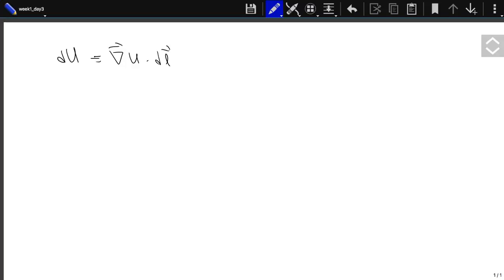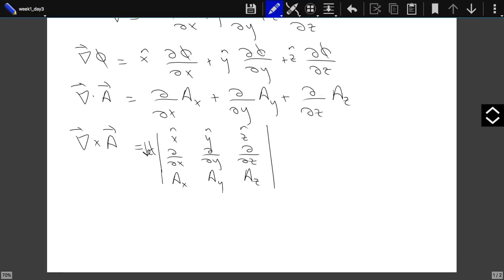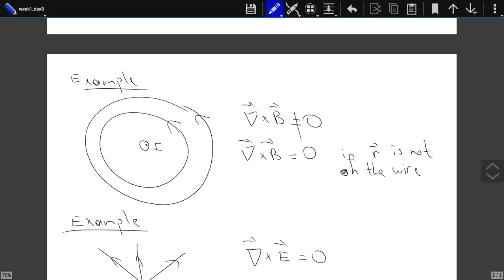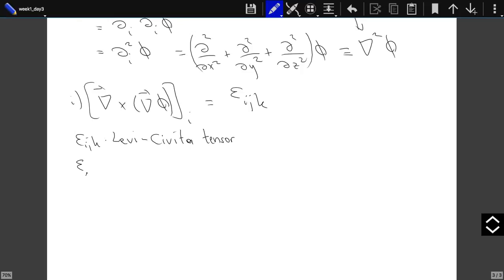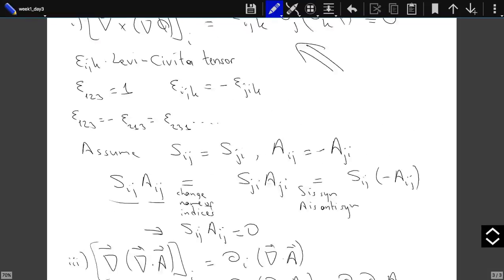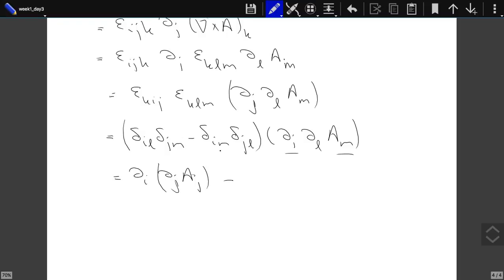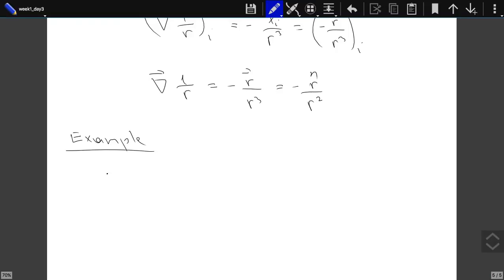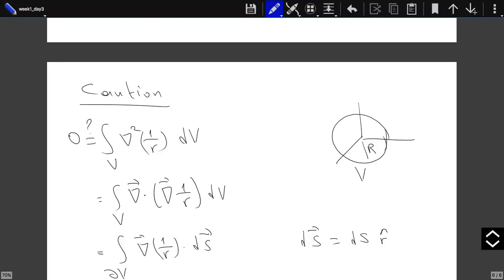20161 Phys334 Week1 Day3 Hour1